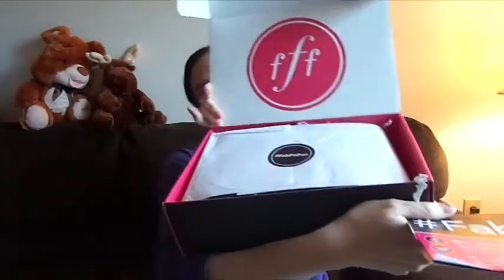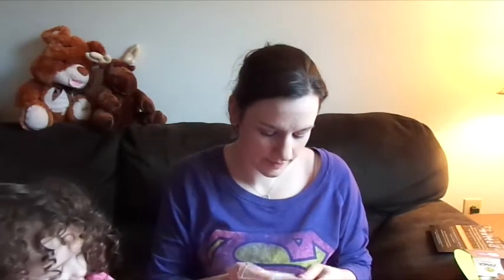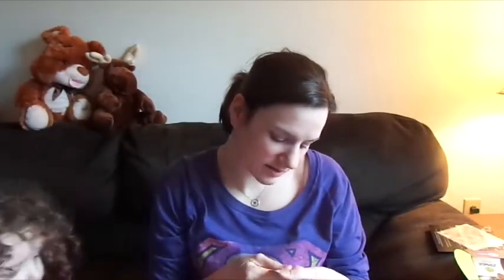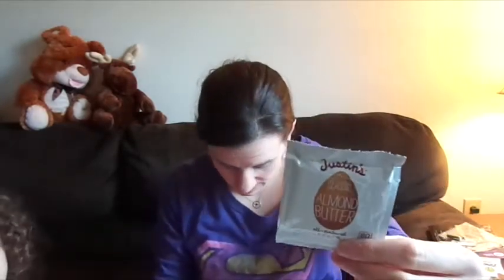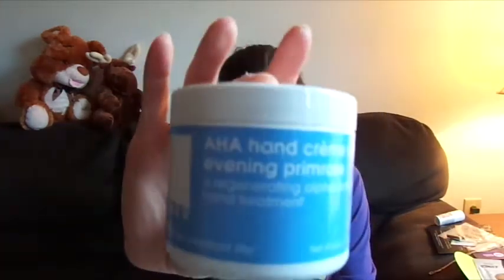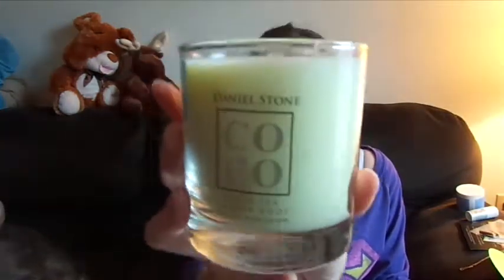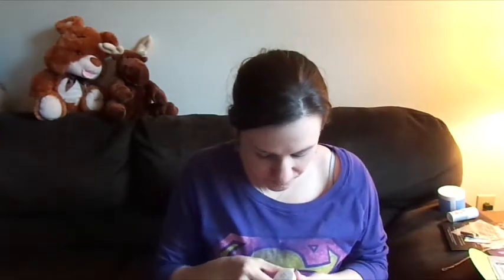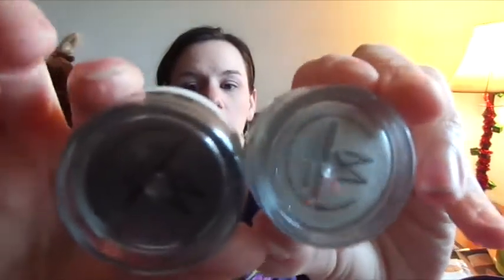FabFitFun VIP - Winter 2014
This box is an excellent value even at $49.99!!! Best subscription box EVER!